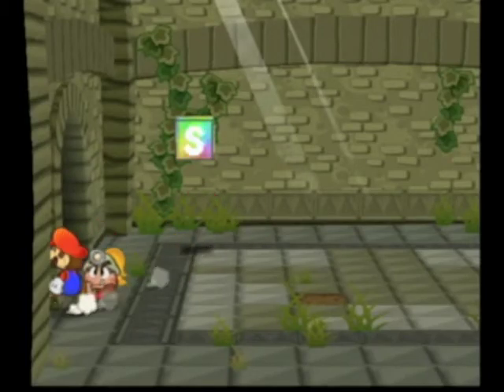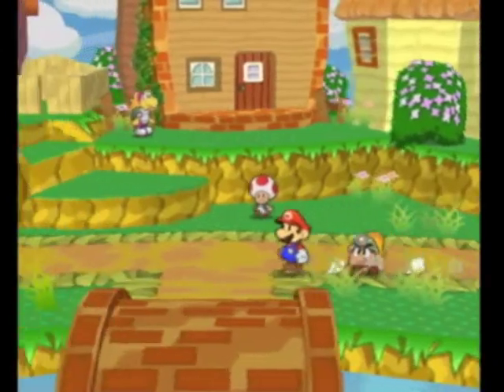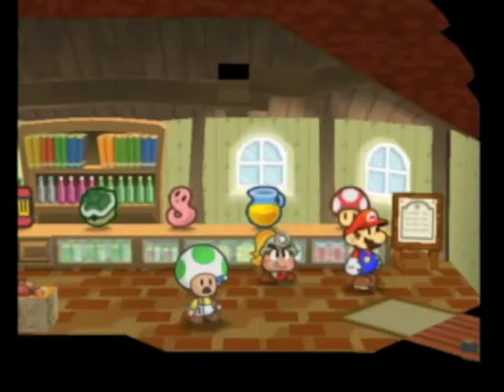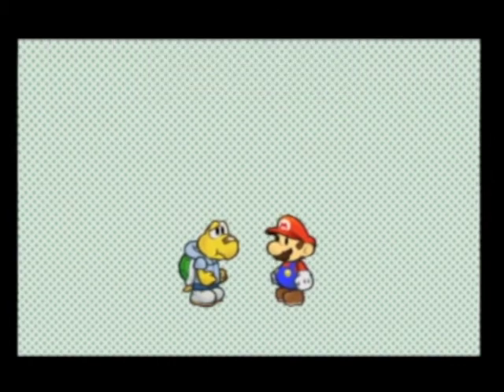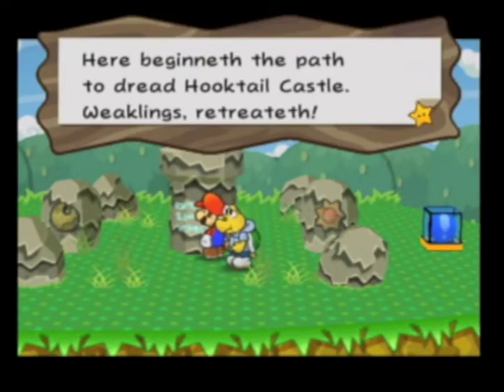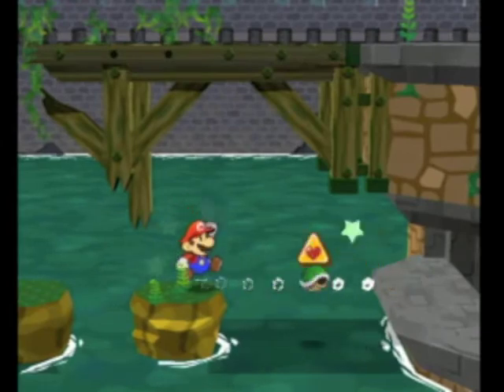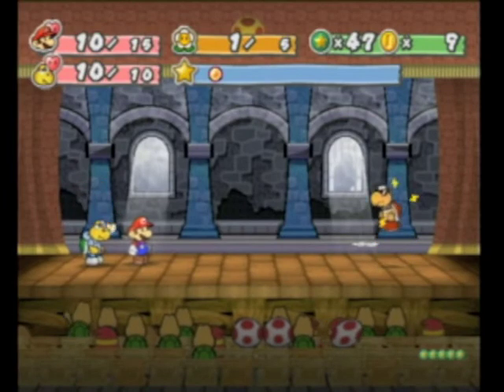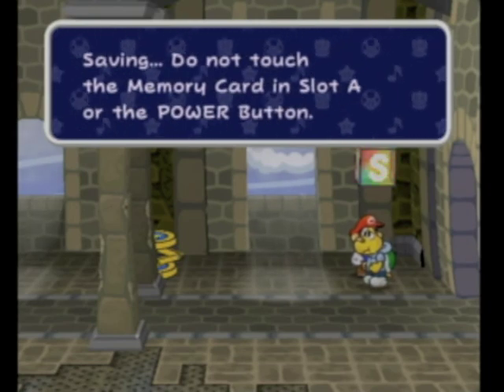Paper Mario: The Thousand Year Door Chapter 1 Part 4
We enter Hooktail's castle, and that's about it...